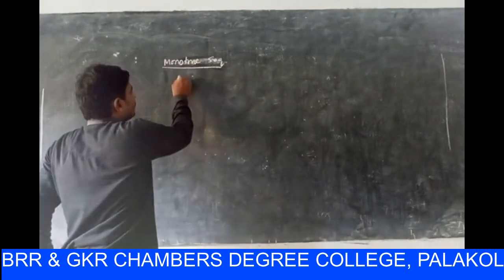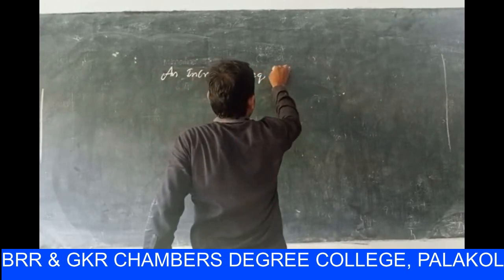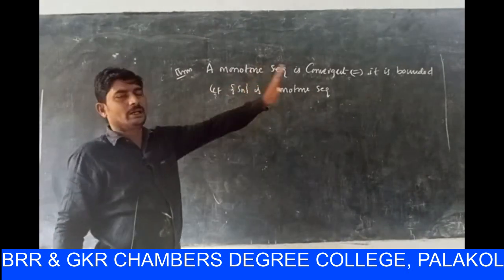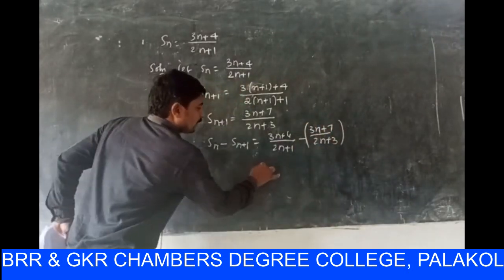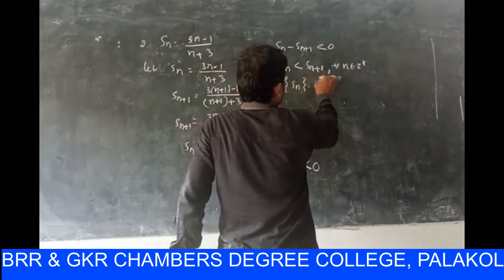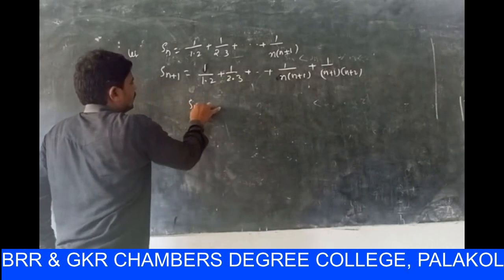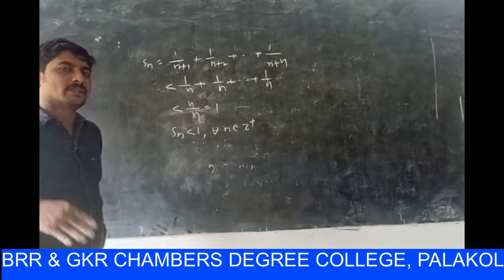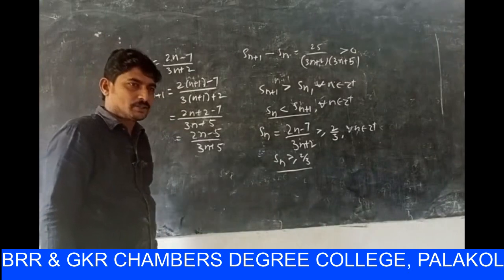IIBSC-IV SEMESTER-MATHS-REAL ANALYSIS-UNIT-1-SESSION-3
THOREMS AND PROBLEMS ON SEQUENCES